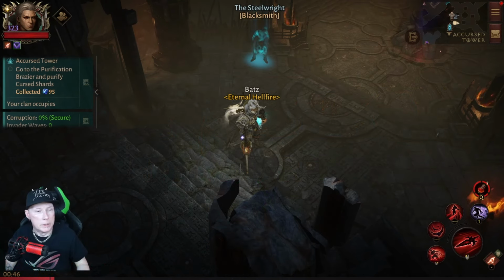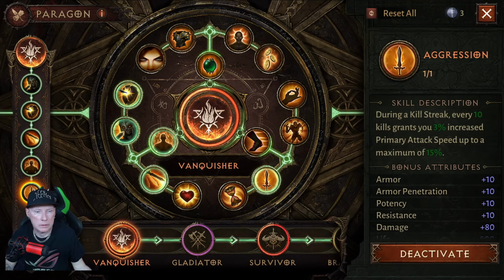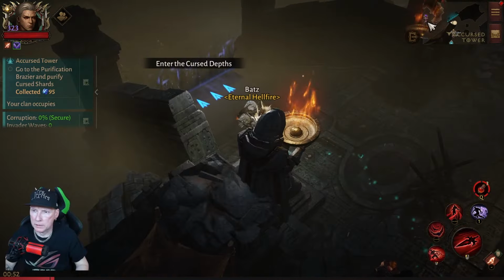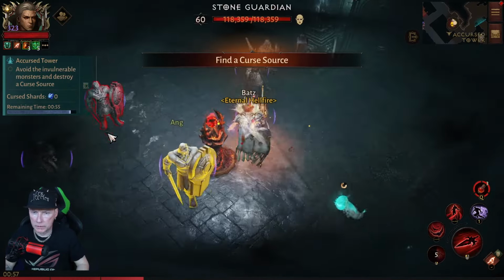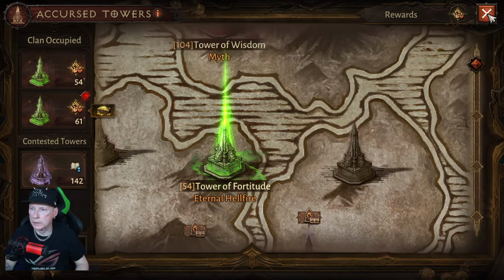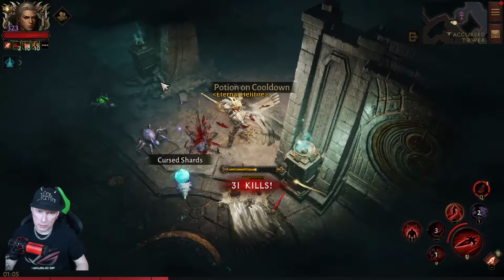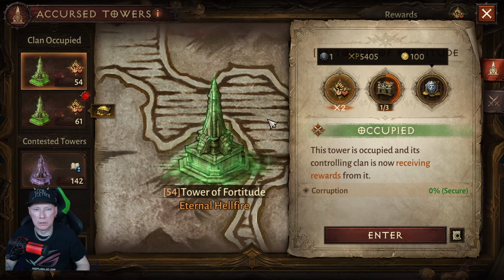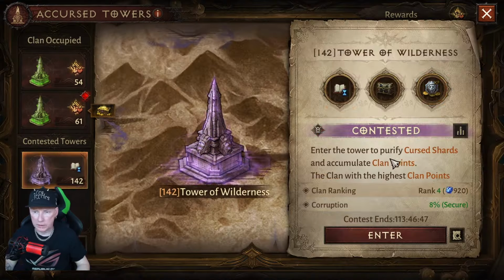Accursed Tower Rewards Trick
[Be advised this video is 30 min in length. I take you through the full Tower run and explain the process step by step and the methodology behind this strategy. I also provide extra tips, and details that no other content creator has bothered to offer]

In todays video, I teach you the method I use to claim all 3 Accursed Tower Contribution chests in about 10 Minutes or less.

Perhaps, I'll make a shorter version for experienced players.